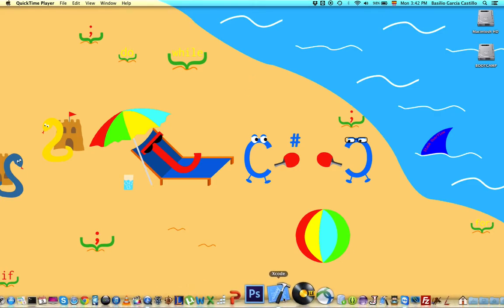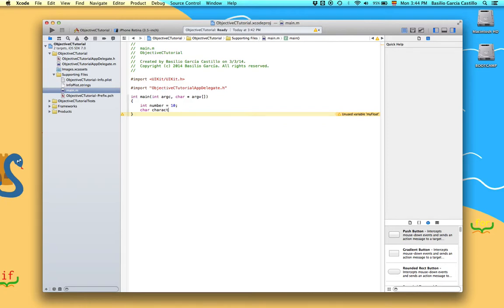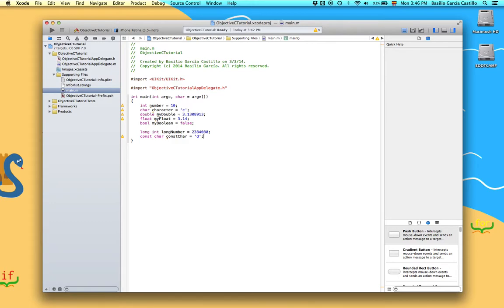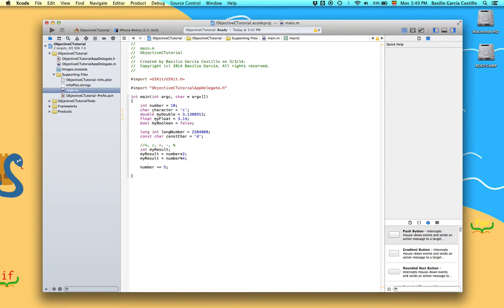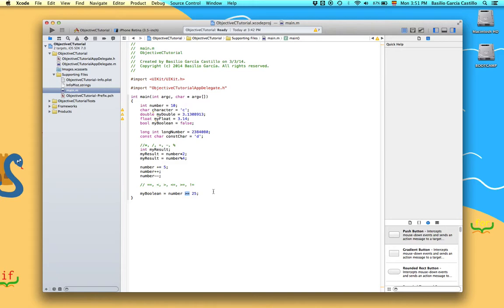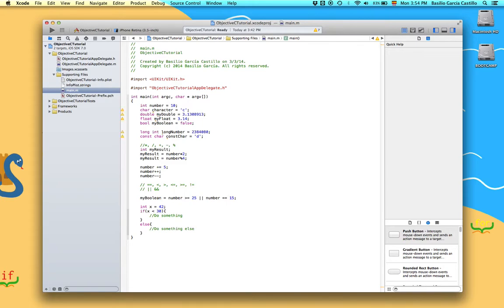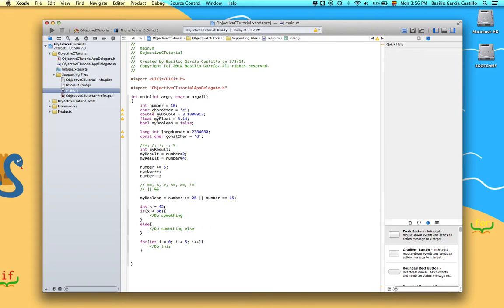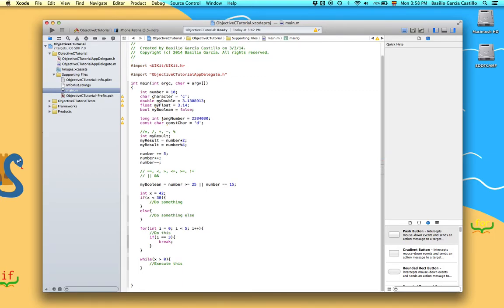Learning Objective-C - Data types and flow control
On this video I cover how to create variables in objective c with different data types and how to use if and else statements together with for and while loops.